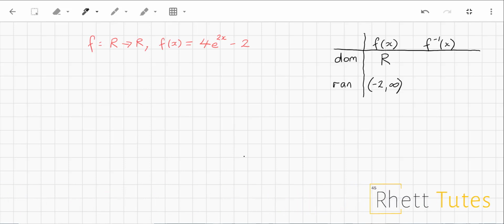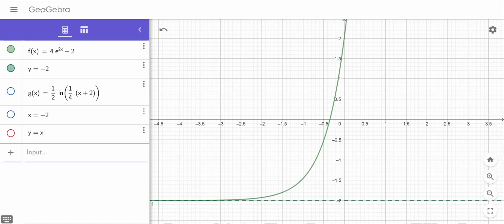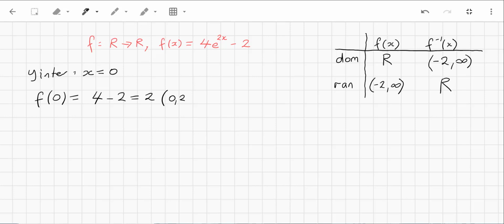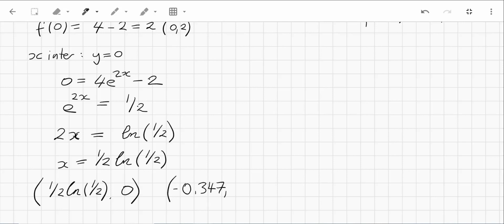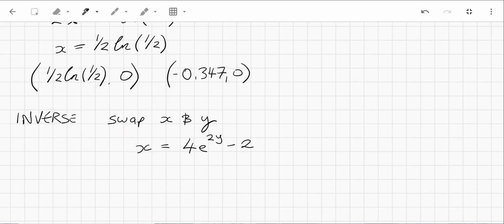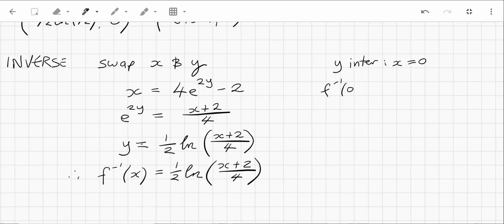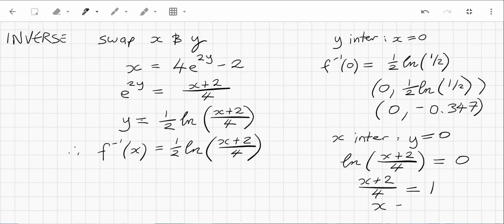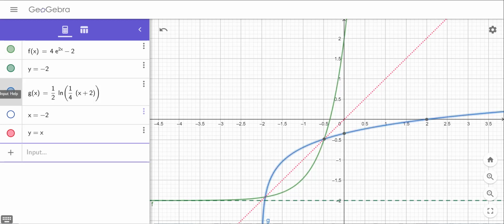Sketch Inverse of Exponential Function - VCE Maths Methods: Unit 3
Step-by-step worked example for finding the inverse of an exponential function. Includes x and y intercepts, asymptotes and the graph.

The domain and range is summarised in table format.

Swap x and y to find the equation of the inverse. x intercept of initial function becomes y intercept of inverse. y intercept of initial function becomes x intercept of inverse.

Domain of initial function is Range of inverse. Range of initial function is Domain of inverse.

The inverse can be visualized as a mirror reflection of the initial function in the line y = x.
The initial function and inverse intersect one another on the line y = x.